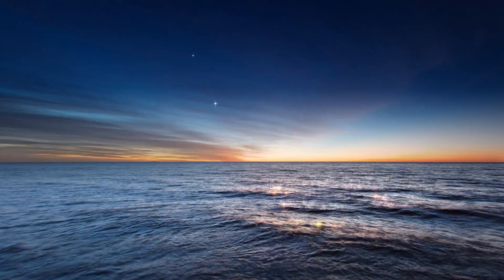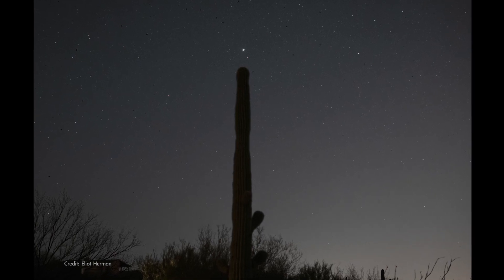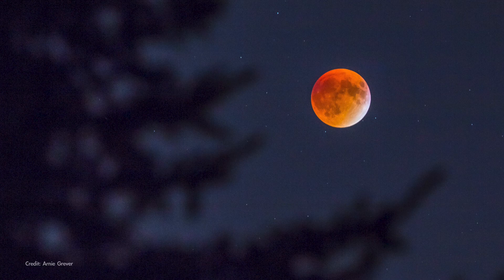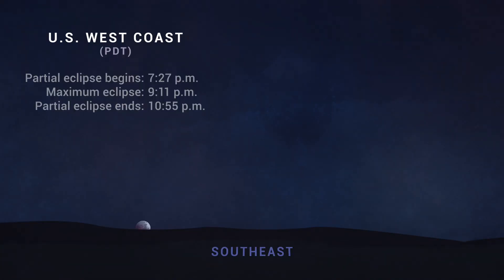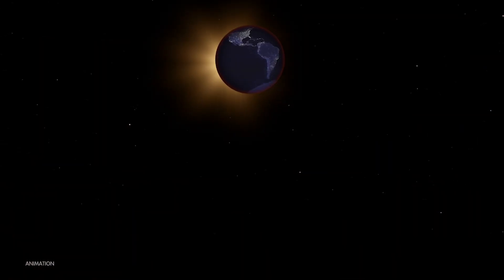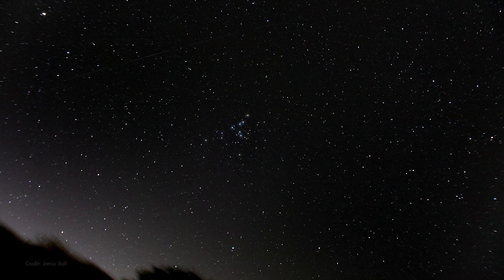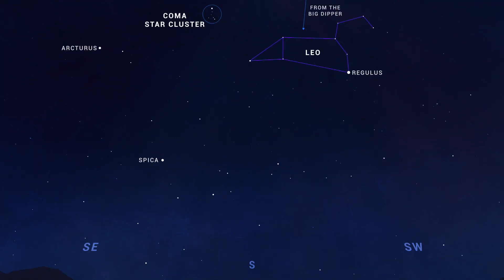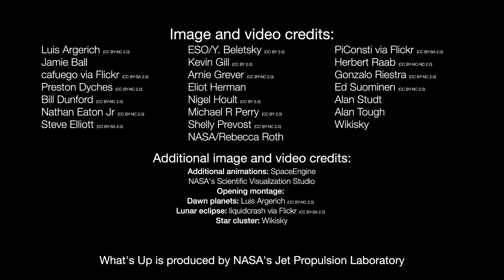NASA What's Up: Skywatching Highlights for May 2022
What are some skywatching highlights in May 2022?

May provides some great planet spotting, including a close conjunction of Jupiter and Mars. At mid-month, a total eclipse of the Moon should delight skywatchers across the Americas, Europe, and Africa. And all month long, the Coma star cluster (aka, the Coma Berenices star cluster, or Melotte 111) is a great target for binoculars in the evening.

YouTube Full Description (i.e., "Show More")
0:00 Intro
0:11 Planet-spotting opportunities
1:02 Lunar eclipse
2:27 The Coma star cluster
3:33 May Moon phases